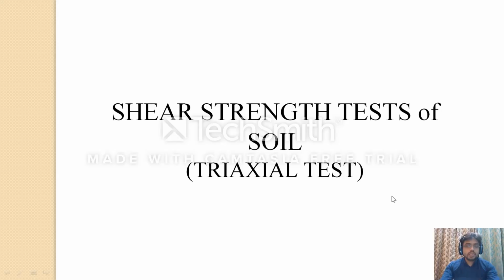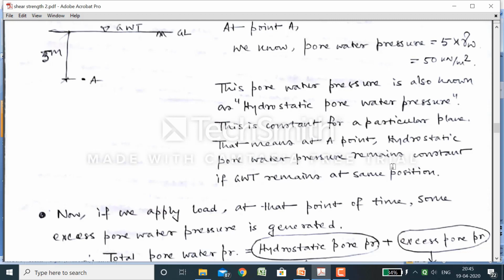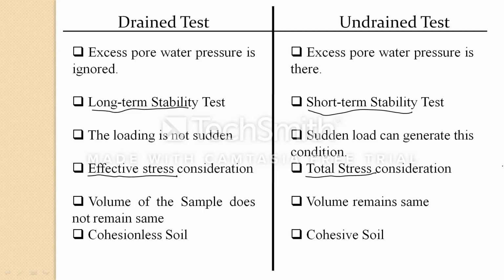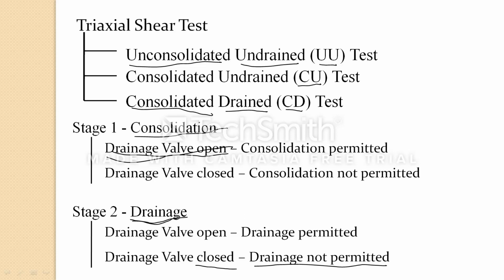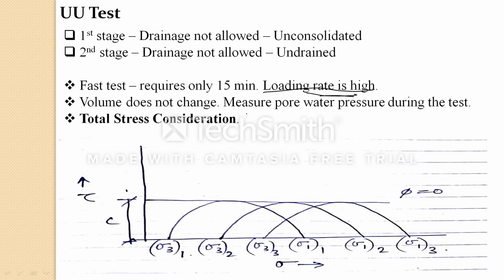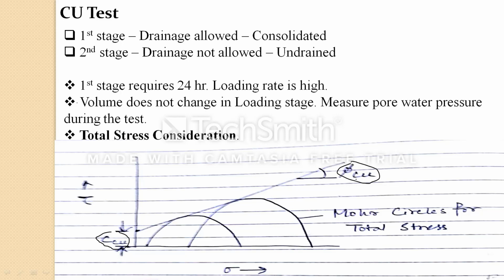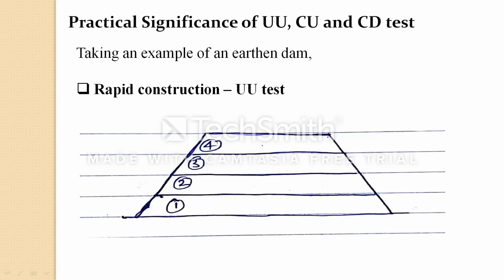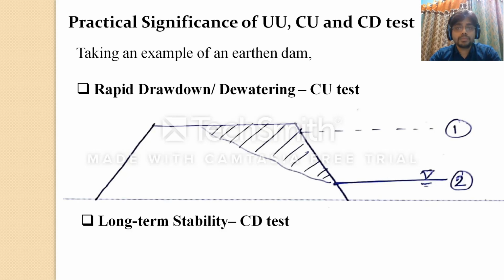Lecture on Triaxial Test of Soil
Theory of Triaxial test and its significance are discussed in this lecture